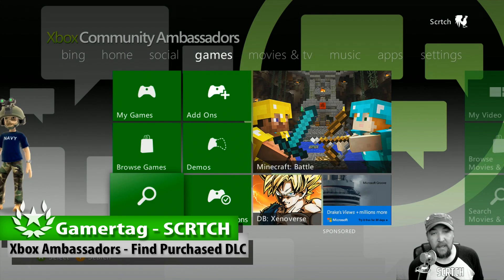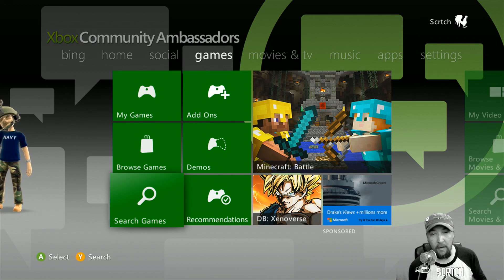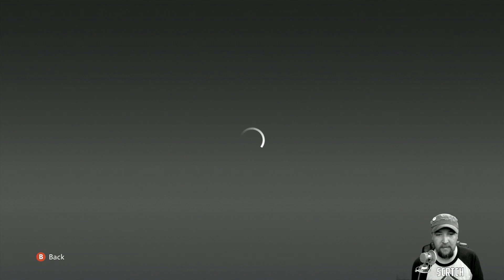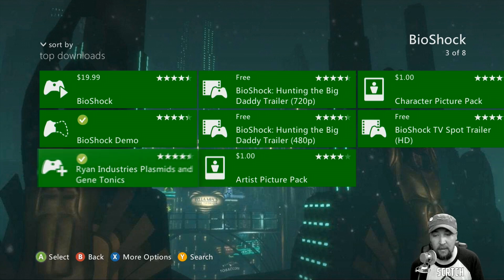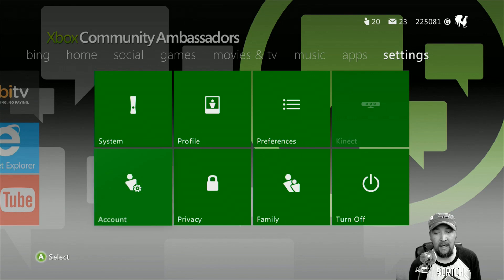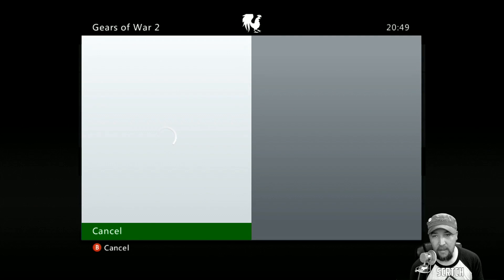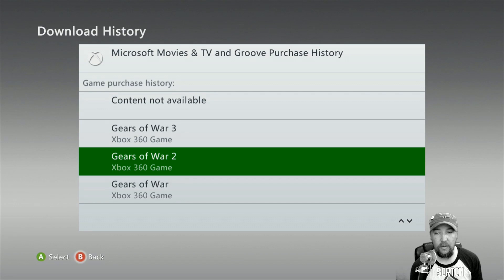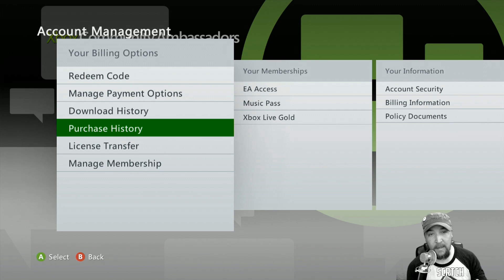Find your DLC on Xbox 360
Whether you're looking for some free DLC for your favorite game or looking for DLC you've already purchased for easy access.  Look no further than this video to find our Xbox 360 Purchases and reinstall your Xbox Games and purchases.